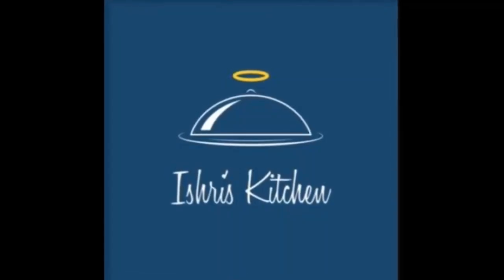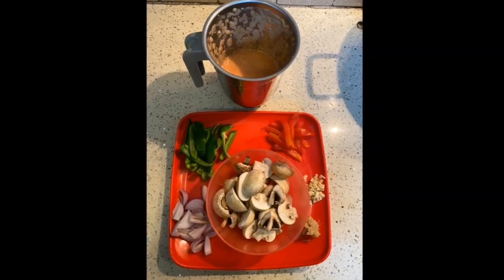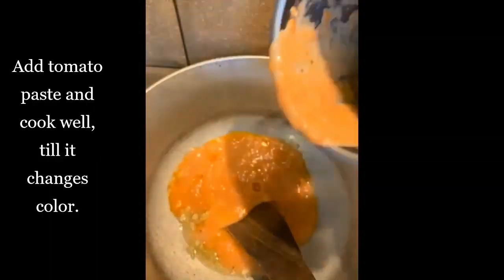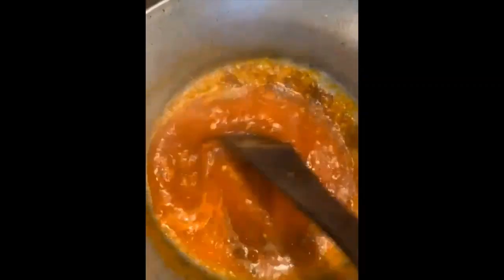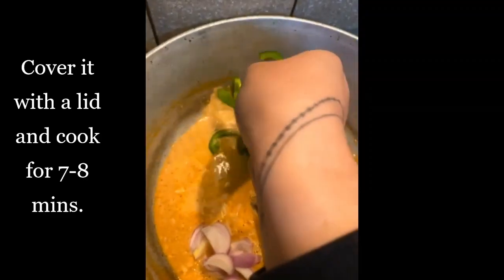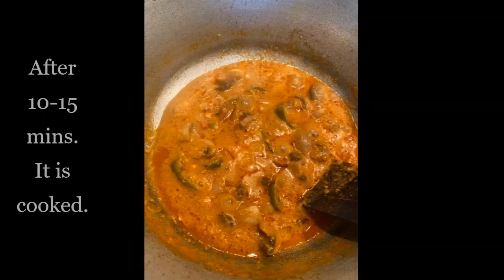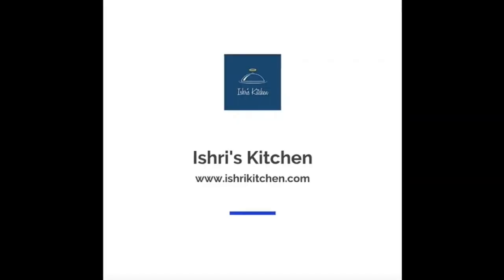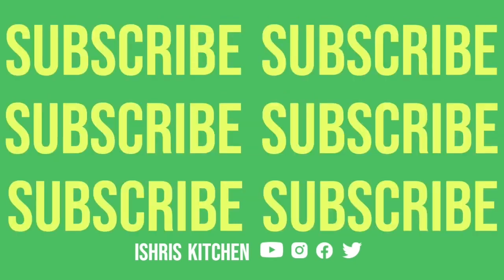Kadai Mushrooms | Let's make this delicious recipe of Mushroom | Ishri's Kitchen Recipe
Mushrooms and so many ways to cook it. Enjoy another delicious recipe of Mushrooms and share your feedback..